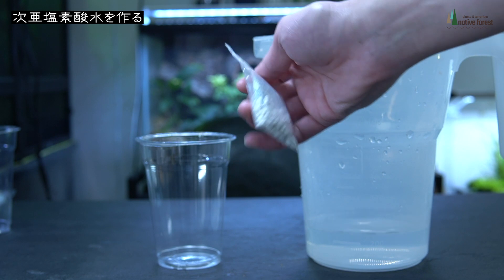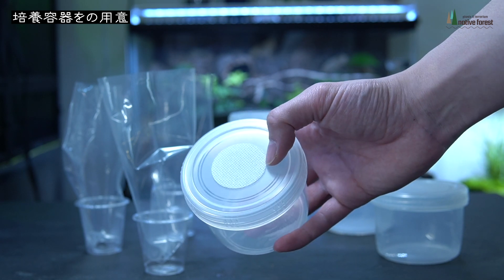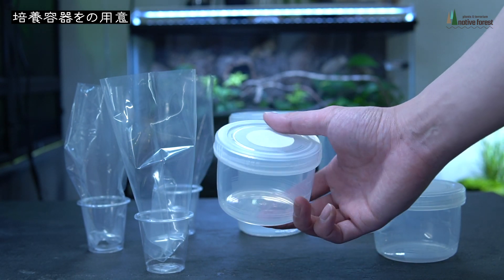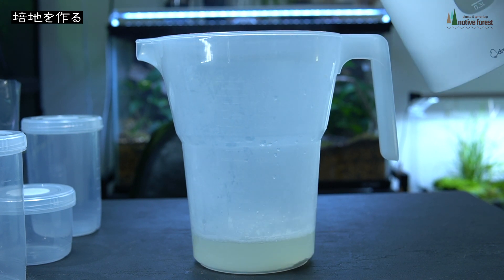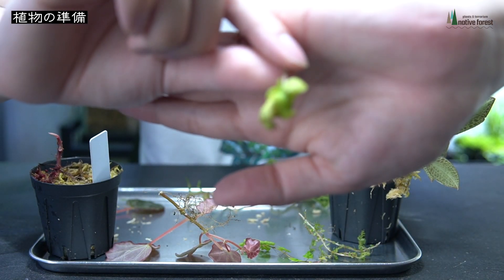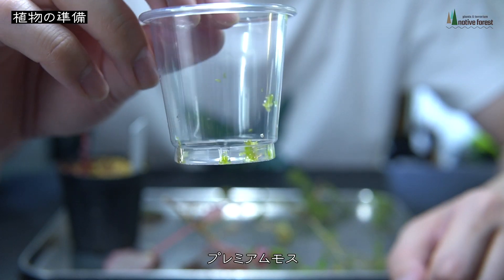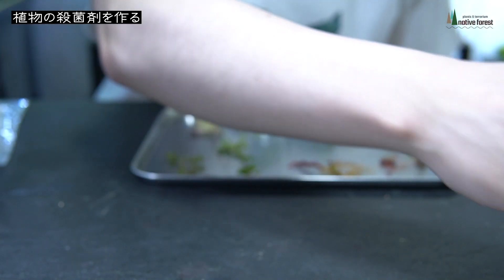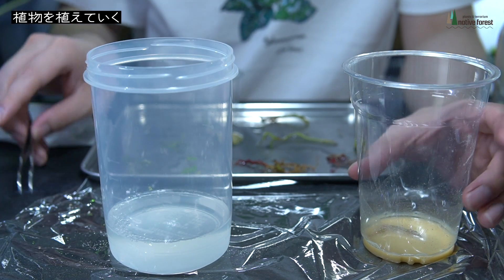【組織培養】簡単キットで熱帯植物の組織培養にチャレンジ！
【今回の動画】
今回は、ヴィトロプランツという、企業さんから発売されている組織培養キットを使って、熱帯植物の組織培養にチャレンジしてみました！
丁寧な説明書もあり、思ったより簡単に出来ちゃいましたね笑
成功か否かは後日、報告させて頂きます！
それでは、作業時の動画をご覧ください！

【その他おすすめ動画】

【キバラスズガエル】遂にお迎え変態ガエルをパルダリウムに導入！